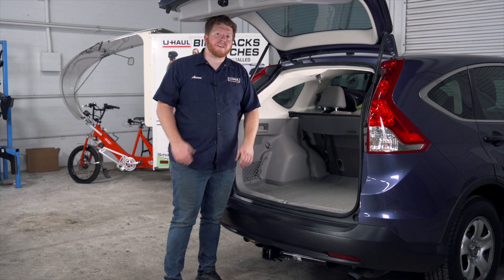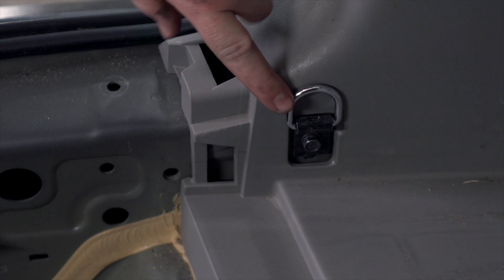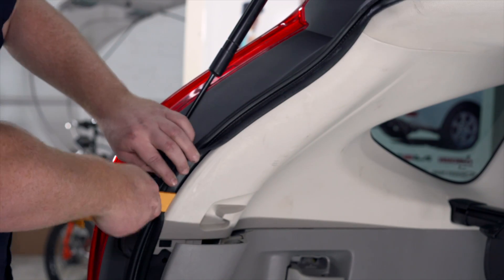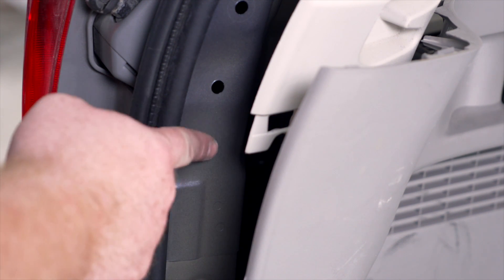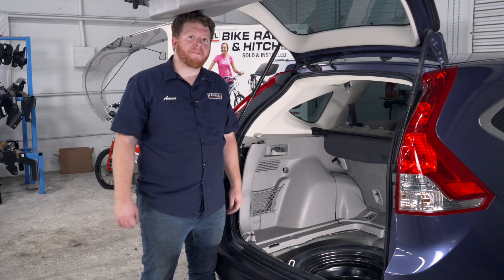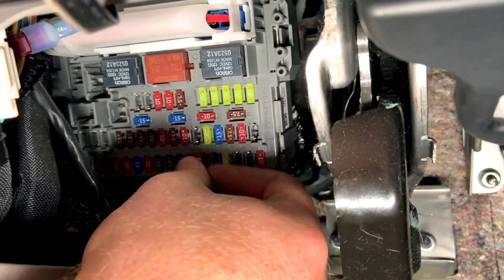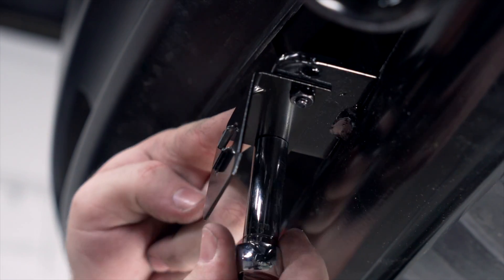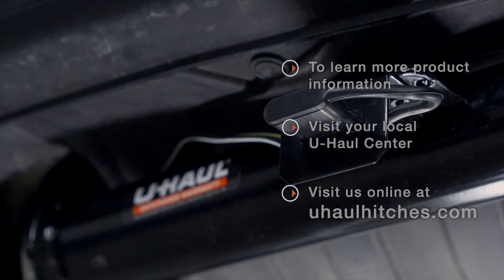2012 Honda CR-V Trailer Wiring Harness Installation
This video covers the wiring harness installation for Tekonsha 118561 on a 2012 Honda CR-V. Learn how to install the trailer wiring on your 2012 Honda CR-V from a U-Haul installation professional. With a few tools and our step-by-step instructions you can complete the installation of Tekonsha 118561.

To purchase this wiring harness and other towing accessories for your 2012 Honda CR-V, _wiring&utm_campaign=hitches

0:00 Intro

0:22 Tool List

0:30 Locate Wiring Harness/ Remove Cargo Panels

1:55 Connect Trailer Connector To Harness

2:32 Add fuse to fuse panel

2:41 Route wiring to under vehicle

3:22 Connect Connector To Bracket

3:52 Outro